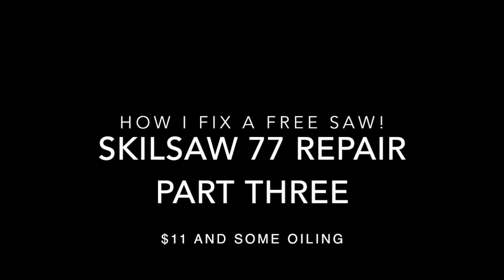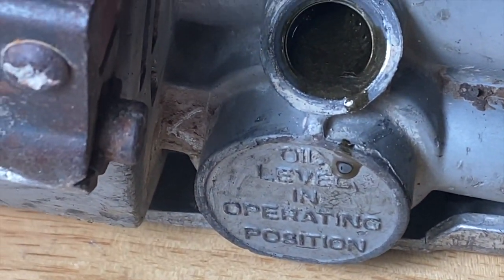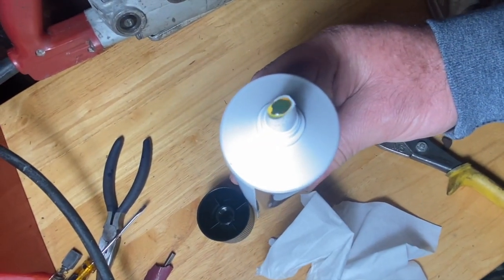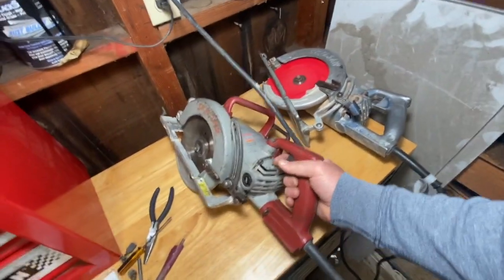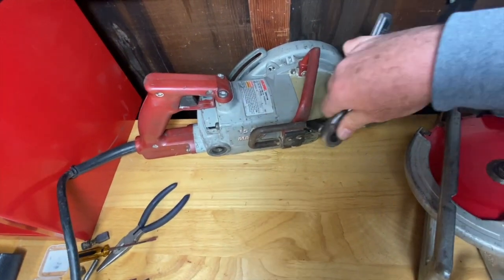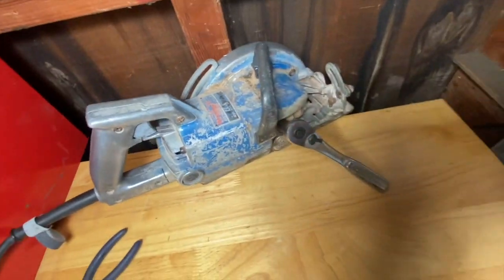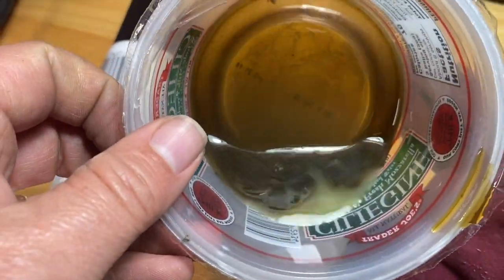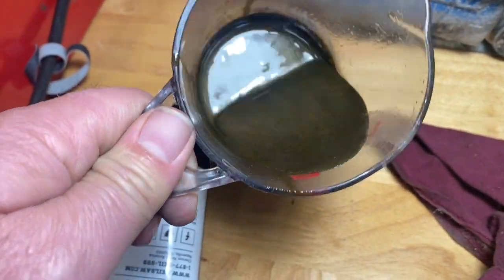SKILSAW WORKS AGAIN? was totally destroyed! SO GROSS! - skilsaw 77 worm drive repair Part THREE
skilsaw, fixing tools, circular saw, tool repair skilsaw 77 worm drive repair Part THREE. fixing and servicing a skilsaw wormdrive circular saw. basic tool repair and servicing. my experiences.